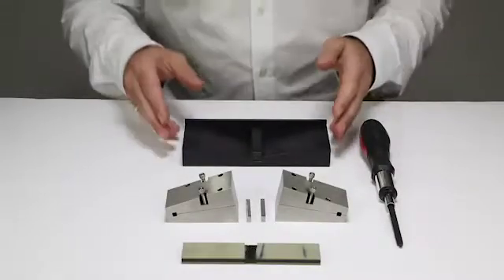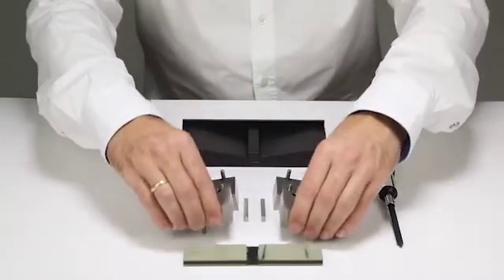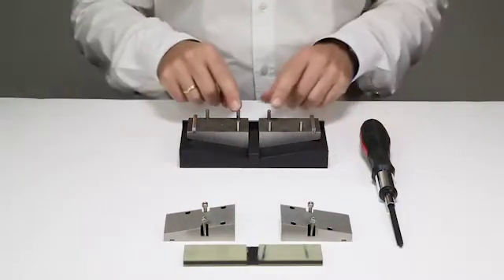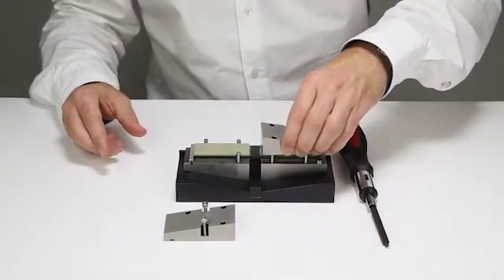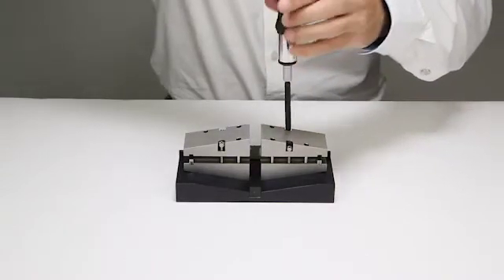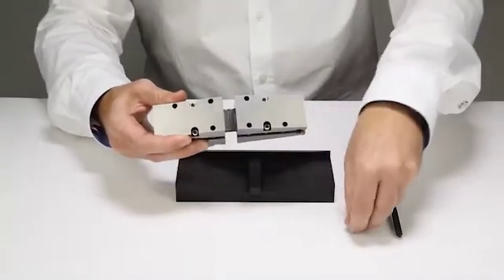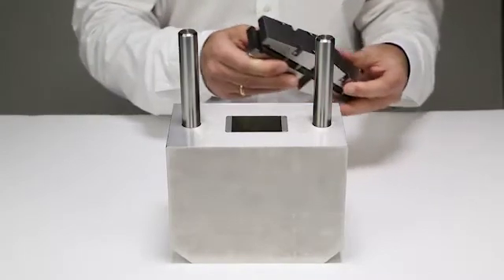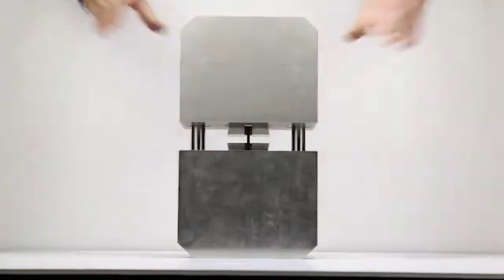Composites Fixture Assembly for Testing per ASTM D3410 & ISO 14126 Method 1B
How to load a composite test specimen into the IITRI Compression Loading Composite Fixture for testing per ASTM D3410 and ISO 14126 Method 1B